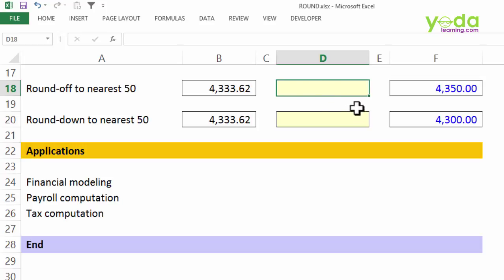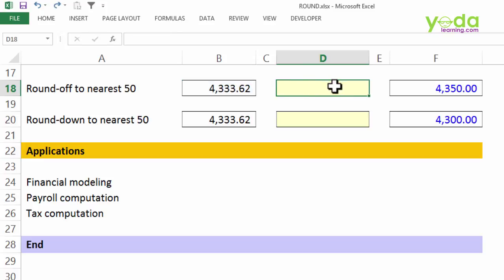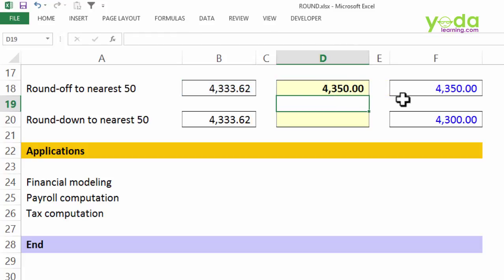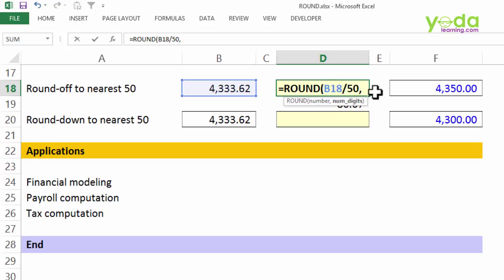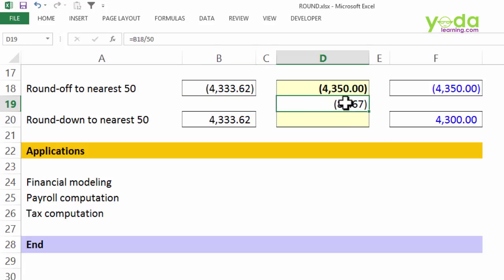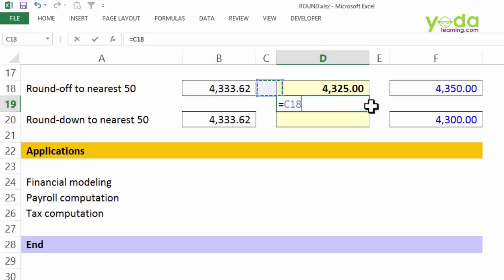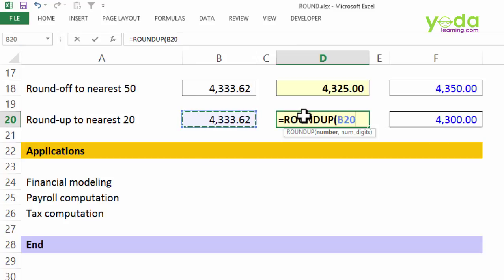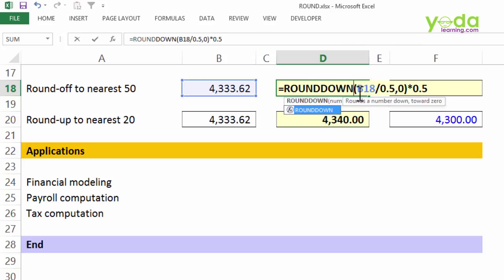ROUND Formula in Excel | Excel Formulas & Functions 2021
This tutorial is the second part of the previous video. In this video, we show you how to use ROUNDUP & ROUNDDOWN with our special trick. And why MROUND is not the right function to use when you wish to round a number to the nearest 50 or another digit. Because it doesn't work with +ve and -ve number.

Topics Discussed in this Video:
0:00 Introduction
0:55 Round Formula with Example
1:20 MRound Formula in Excel
1:45 Oohh MRound doesn't Work
2:32 Round Formula Advanced Tricks
4:22 Rounddown Formula in Excel
5:15 Roundup Formula in Excel

Where we Used Round Formula in Excel?
- Financial Modelling
- Payroll Computation
- Tax Computation